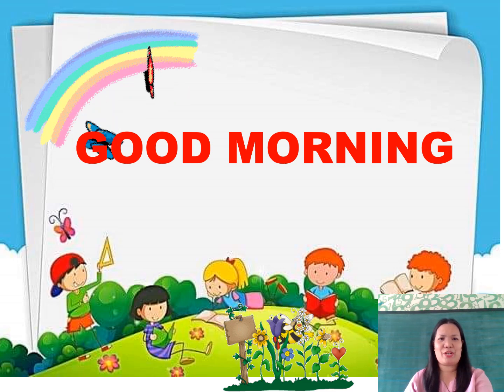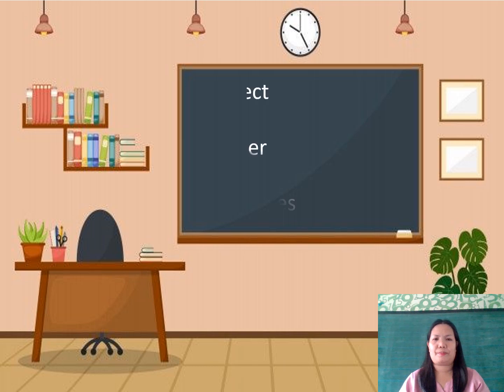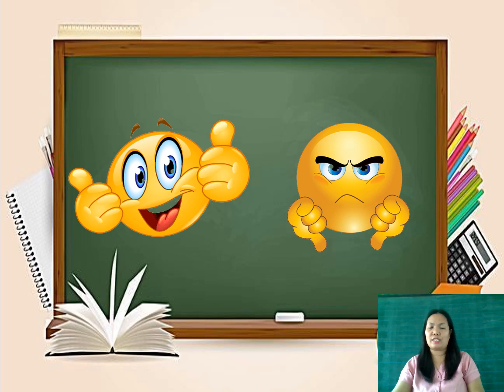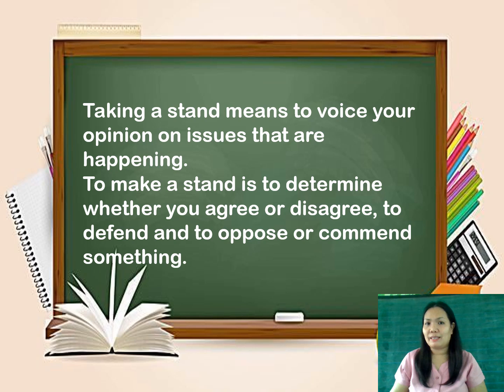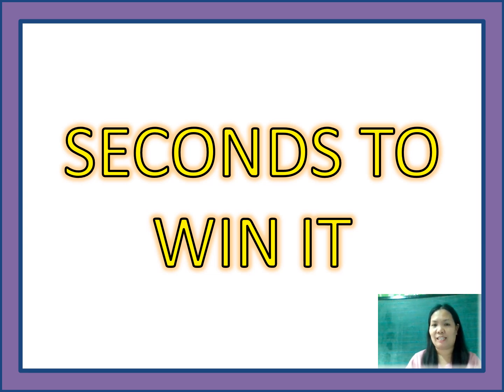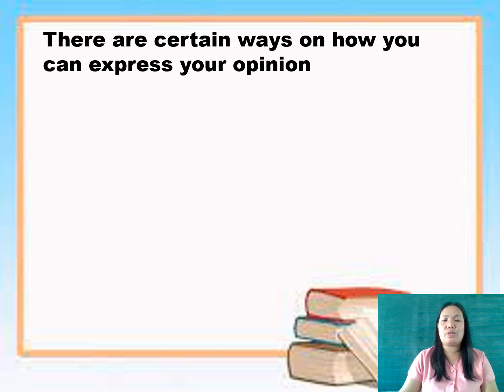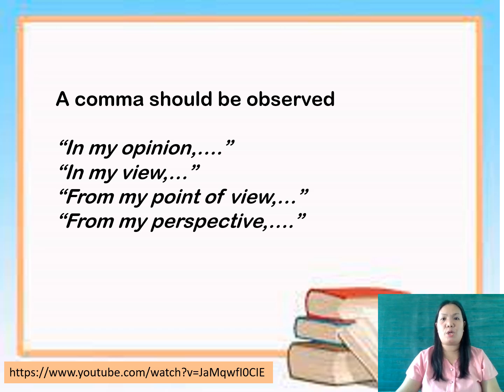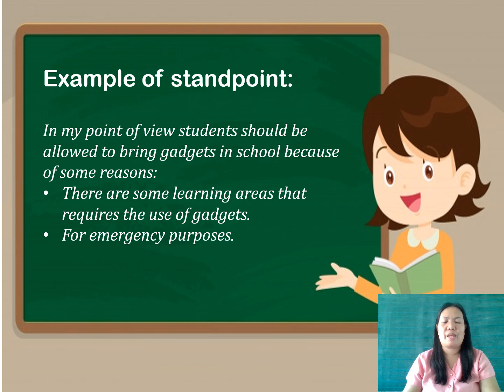GRADE 5 ENGLISH MAKING A STAND